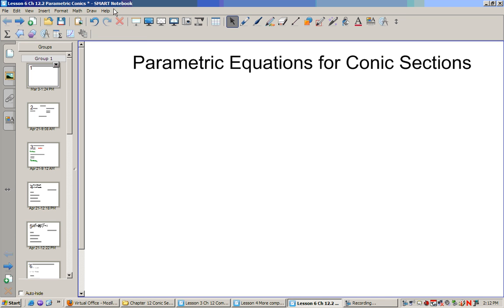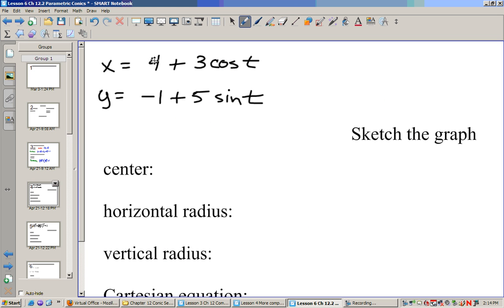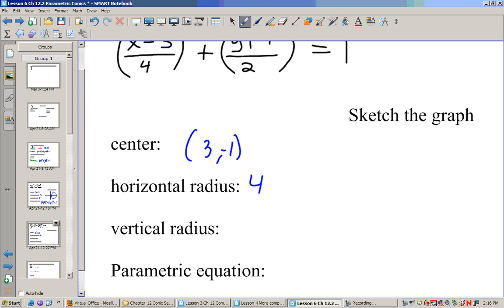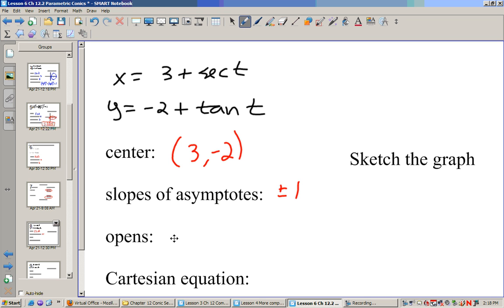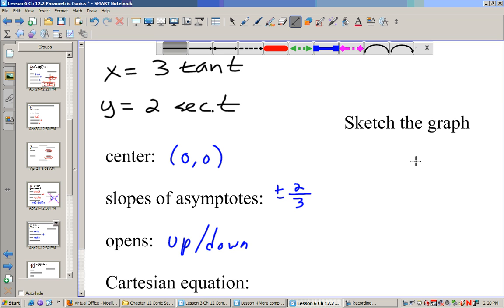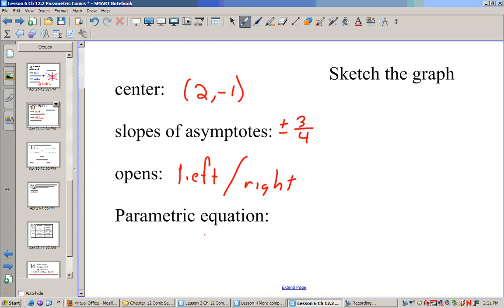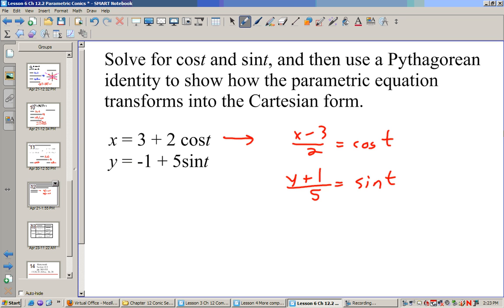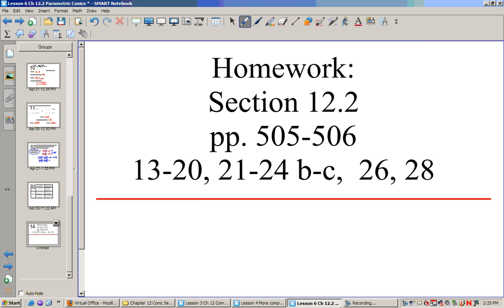Lesson 6 Parametric Equations